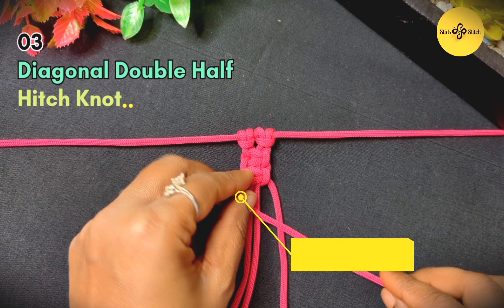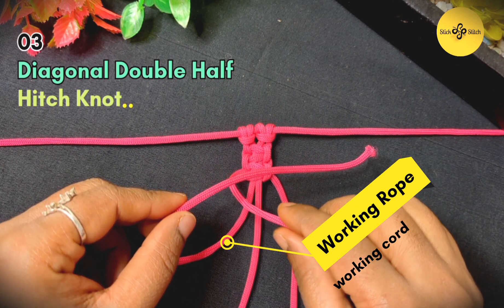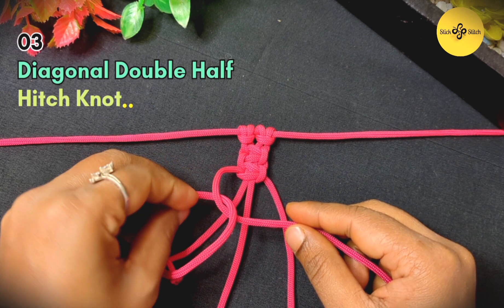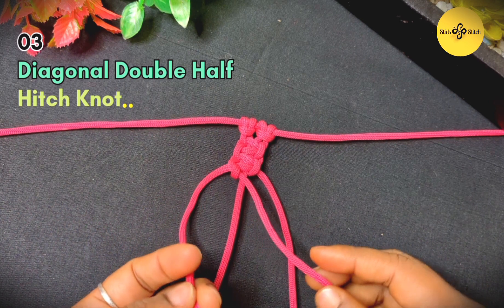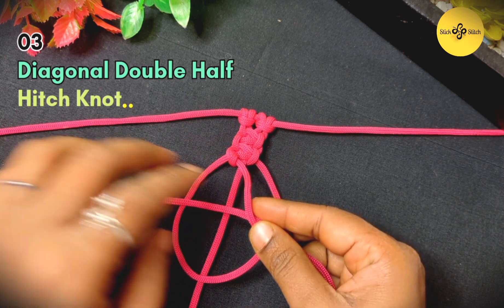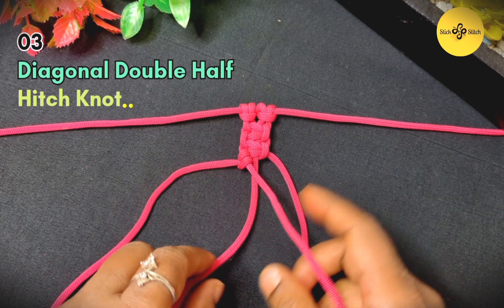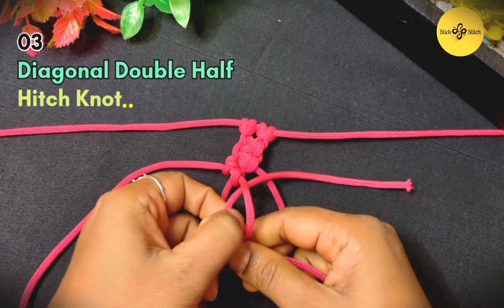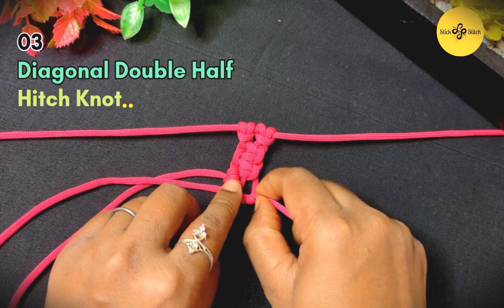Diagonal Double Half Hitch Knot Tutorial | How to Make Diagonal Double Half Hitch Knot